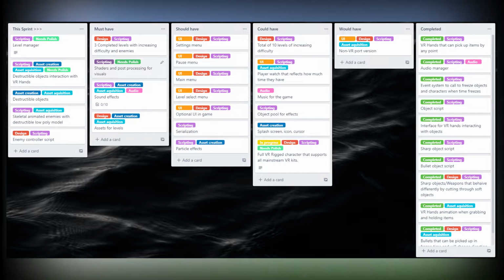Frozen Cold Devlog 4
The fourth devlog for frozen cold, a unity project I'm making for University. Frozen cold is a VR game inspired by super hot and Jojo's bizarre adventure. It will feature short quick game play and levels and will be playable in VR.

The project will be released for free once complete. In this devlog I will be going over implementing the auto hands package.